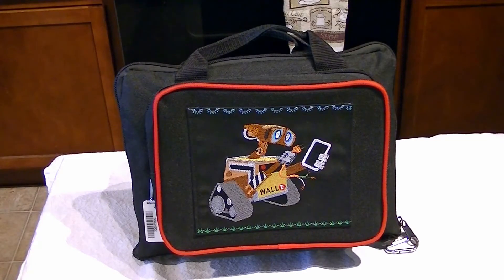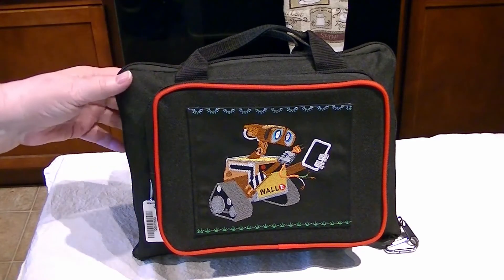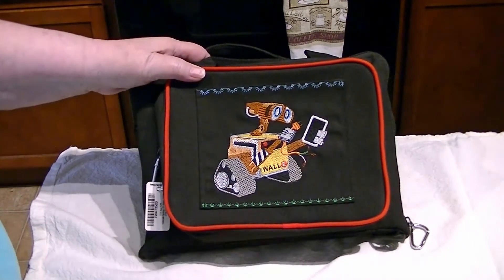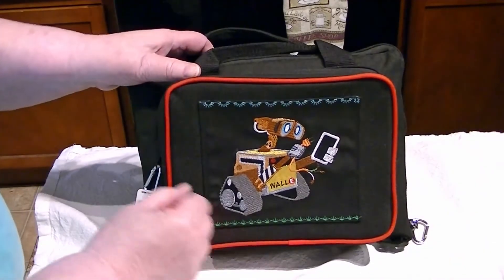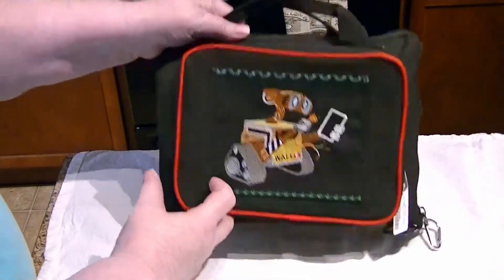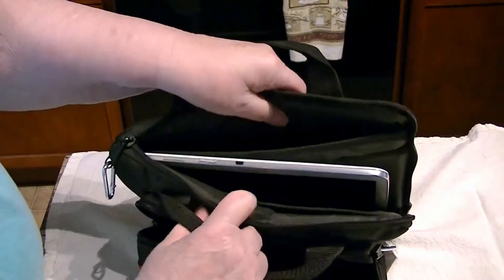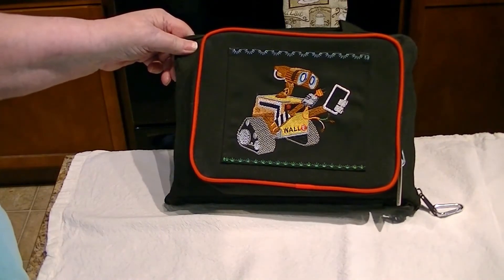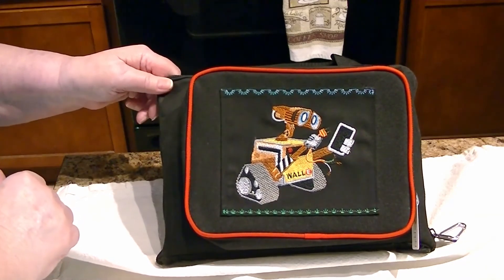A $4 Tablet Case from a Pistol Case from BassPro Shops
I had been looking for a safe case to keep my 10-inch tablet in when I traveled and stumbled across this, yes, a Pistol Case from BassPro Shops. I honestly paid only $4 for it.  It is heavily cushioned and has ample space for pen and paper, phones, camera, sunglasses, etc.

I digitized the little Wall-E then embroidered it onto black twill fabric and glued it to the side pocket of the case.